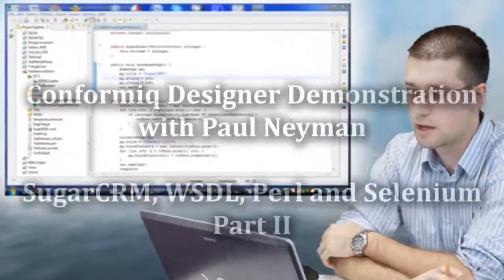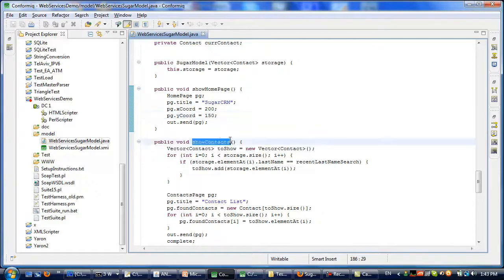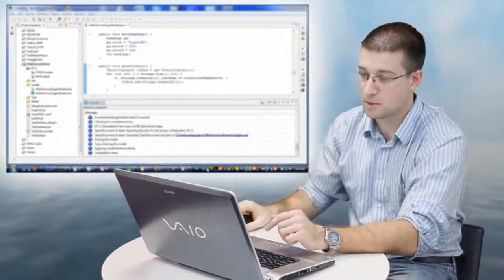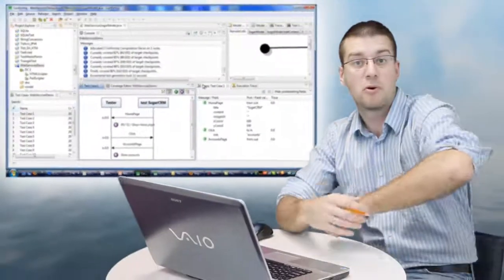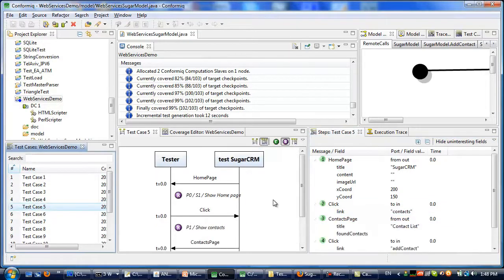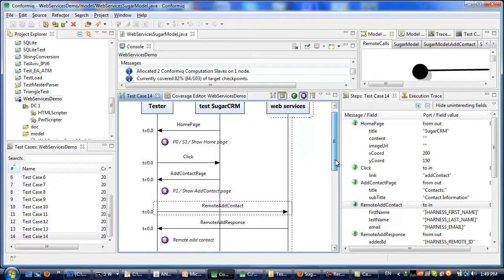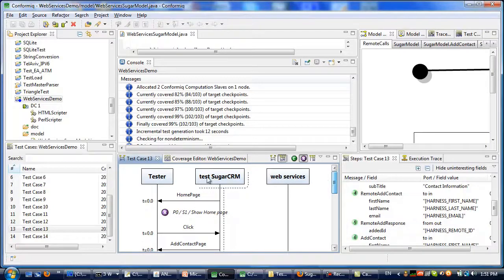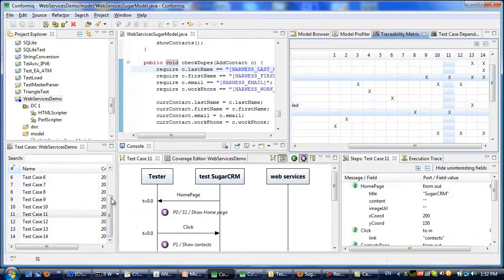Conformiq SugarCRM / Selenium Demo - Part II (of III)